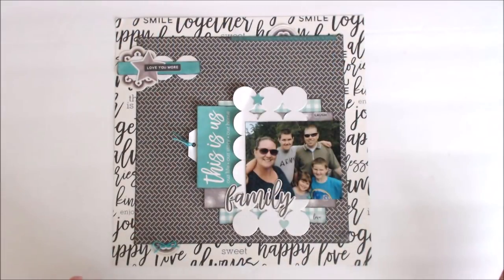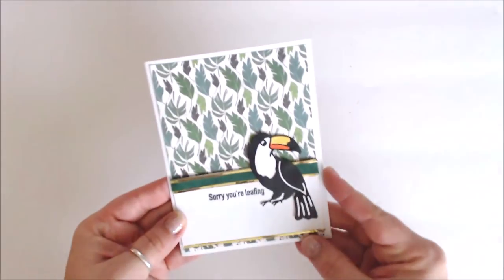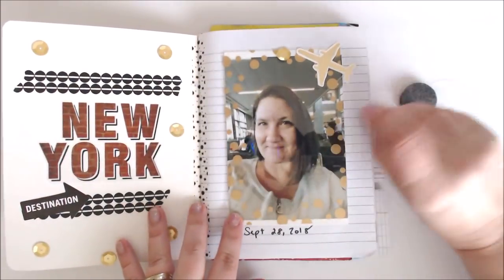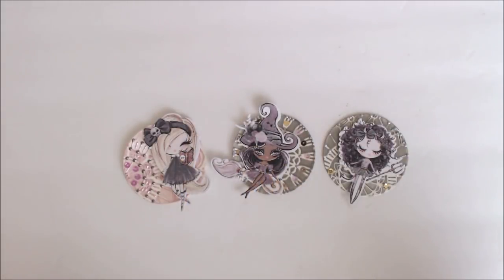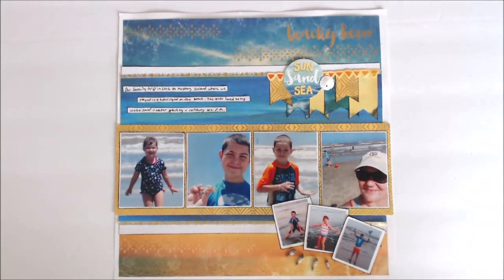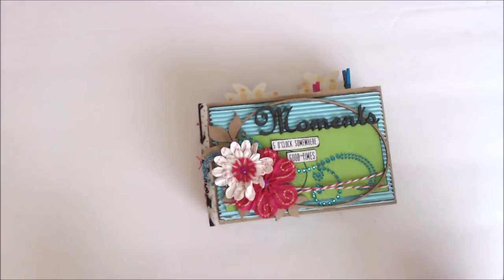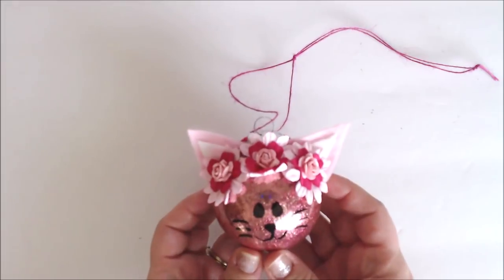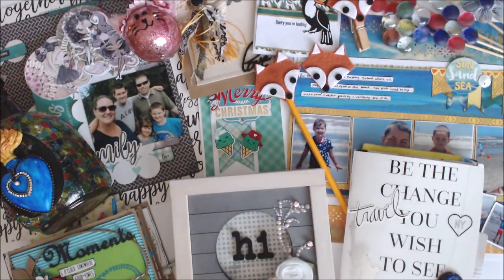2018 Top 10 Crafty Projects Video Hop **GIVEAWAY**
Check out my top 10 - well top 13, crafty projects I made for 2018 as part of the top 10 video hop series plus a chance for a crafty giveaway **Click Show More for Hop & Giveaway Info**

1) I love subbies
2) Leave a comment on this video for entry

Open Worldwide
Starts Dec 28, 2018
Ends Jan 4, 2019 midnight CST
Winner announced this Channel Jan 7 , 2019

Prizes
1) RAK of crafty supplies worth over $75

Video Hop List

My videos are all about Lifestyle Crafts including:
Scrapbooking
Cards
Mixed Media
Paper Crafts
Home Decor
Storage and Organization
Technique Tutorials
Stamps
Kid Crafts
General Crafts
Accessories
Homemade Gifts
Art Journals
Product Reviews